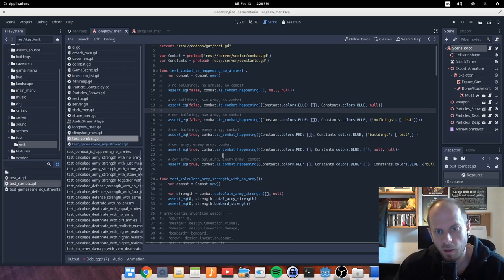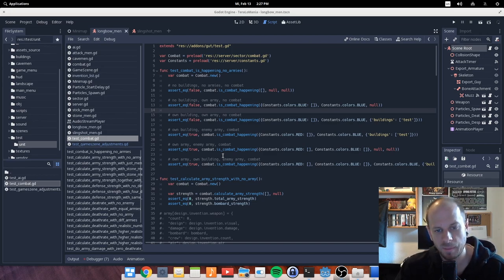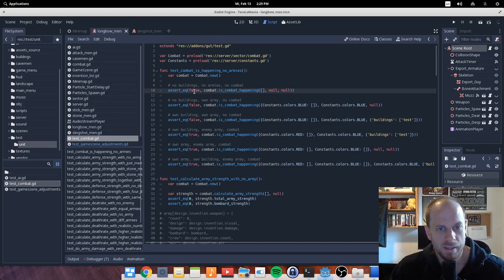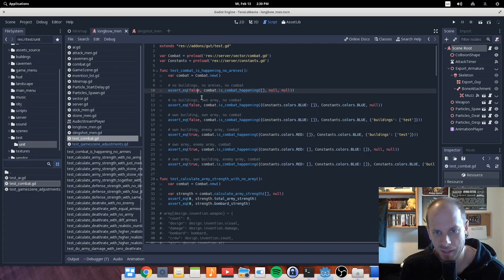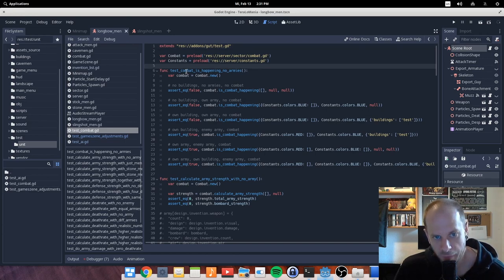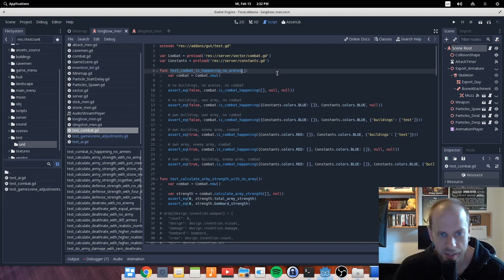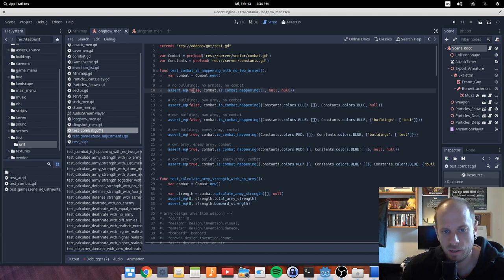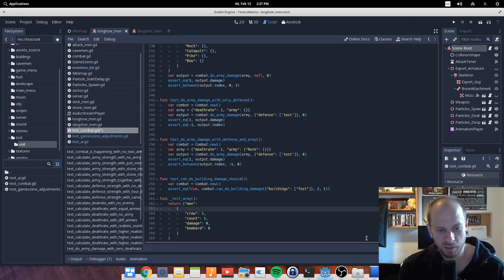Godot Tutorial testing with GUT Part1: Best Practices by Rainware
I got a lot of question about testing and I want to cover most topics. I already recorded so much material, that I decided to make series out of it with multiple parts. So in this parts I share some general stuff about testing and showing some practical examples. There will follow some guidelines tips and also a workshop example at the end of the series. :)

My name is Thorben and I am an Indie Developer in my self founded studio: Rainware

I appreciate your honest feedback to improve my channel :)